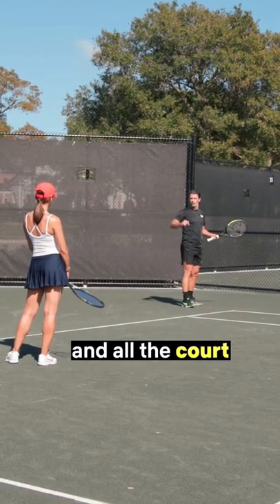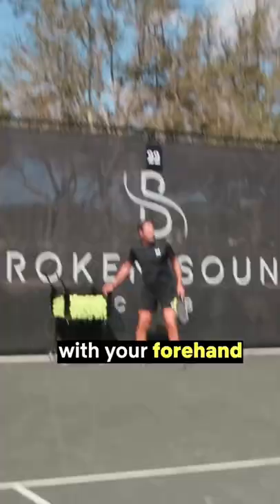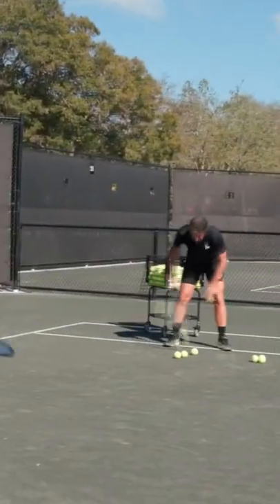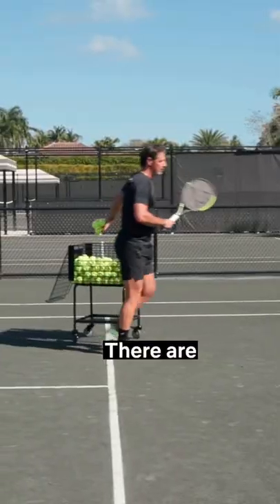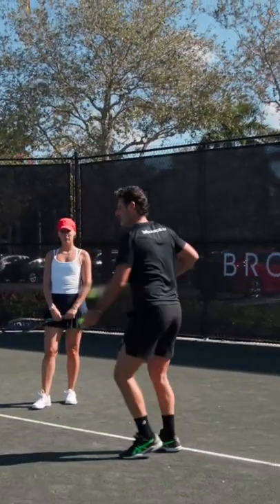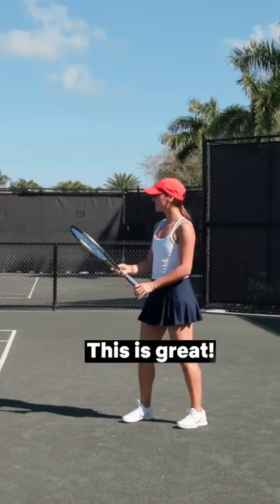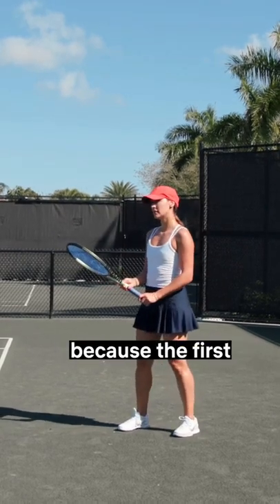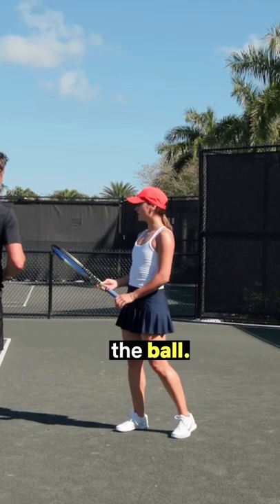Finding the perfect cross-court angle 💯